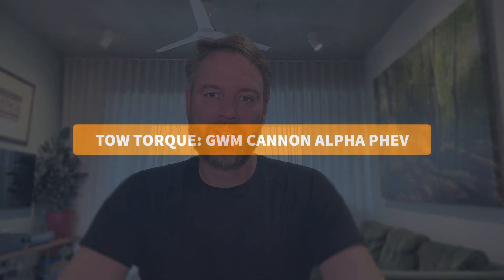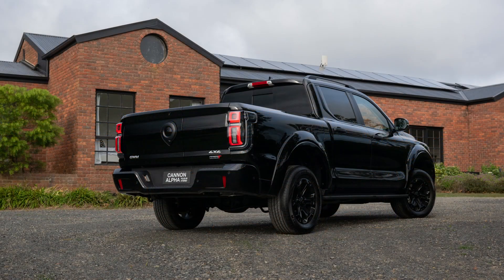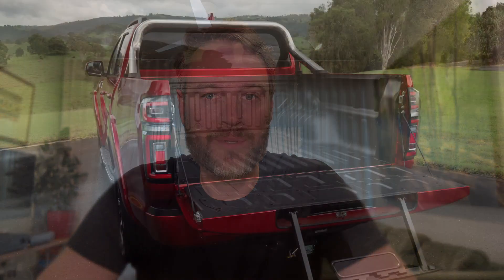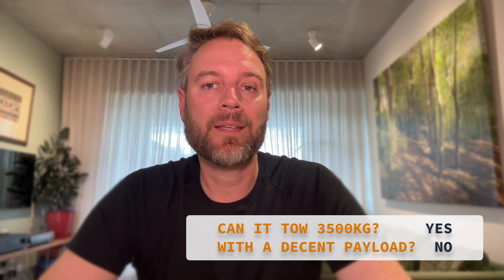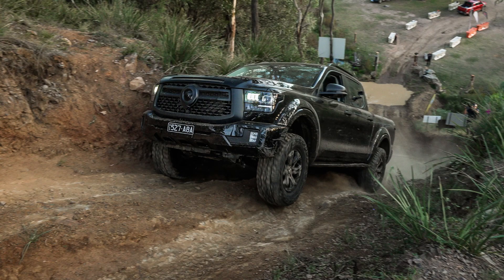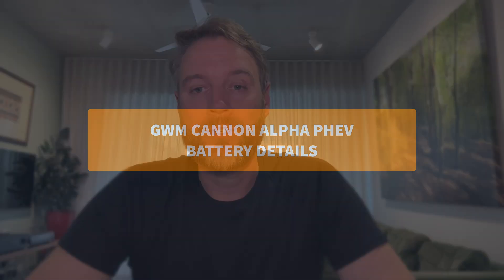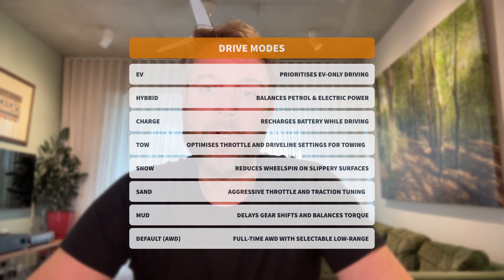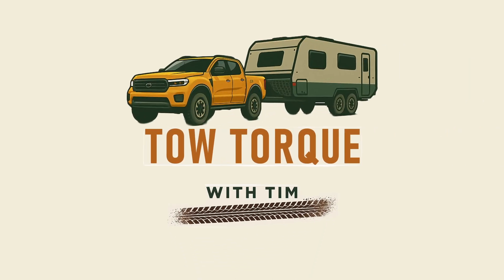Tow Check: GWM Cannon Alpha PHEV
Can you really tow 3.5 tonnes with a plug-in hybrid ute?

In this episode of Tow Check, Tim breaks down the GWM Cannon Alpha PHEV Ultra, Australia's most ambitious hybrid dual-cab. With 750Nm of torque, a 37.1kWh battery, and claims of 6kW campsite power output, it looks great on paper — but is it ready for the real world?

We put the specs under the microscope:

Payload, GVM and GCM maths
Towing scenarios with a 3,500kg and 2,800kg caravan
Real-world fuel use vs brochure range
Vehicle-to-load (V2L) power and campsite charging concerns
How it stacks up against the Ford Ranger PHEV and BYD Shark

This isn't a test drive — it's a desk-shot deep dive into whether the Cannon Alpha PHEV is ready to work, or still has something to prove.

🔧 Full tow maths breakdown
🔋 V2L vs real camp power
📊 Payload limits that might surprise you